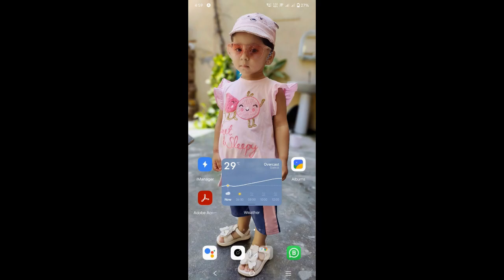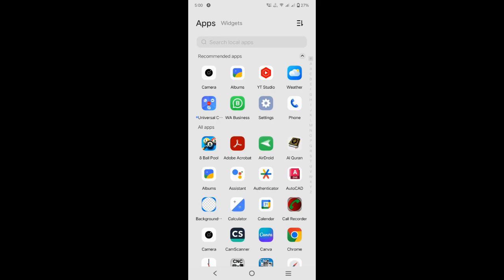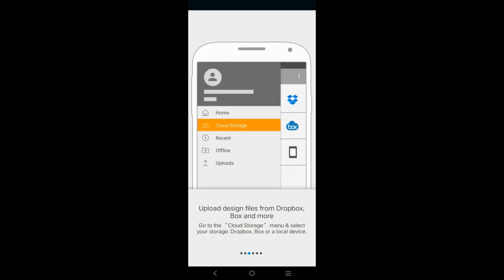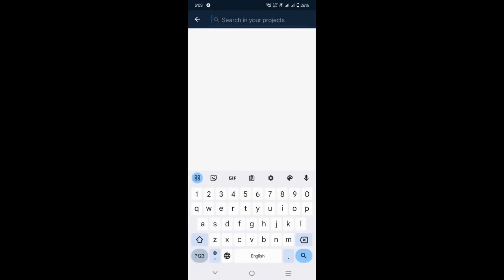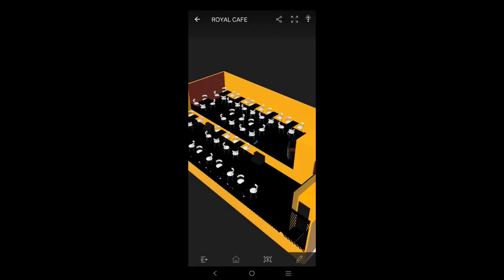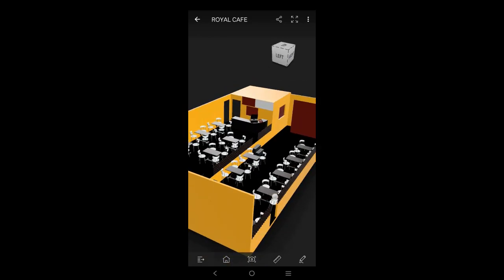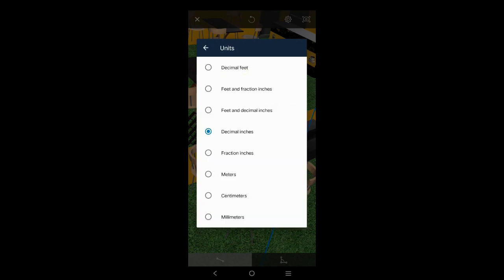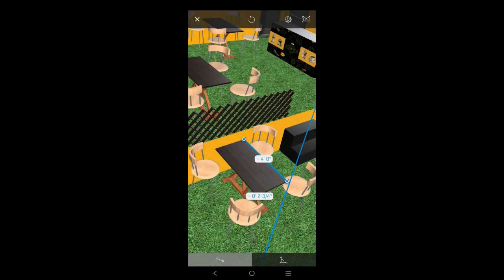fusion 360 on android and IOS_ view edit 3d models in render view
Welcome to our YouTube video on Fusion 360, the powerful 3D modeling and design software now available on both Android and iOS platforms. In this tutorial, we will guide you through the process of viewing and editing 3D models using the Render View feature.

With Fusion 360's mobile app for Android and iOS, you can take your design projects with you wherever you go. Whether you're an architect, engineer, or hobbyist, this versatile tool empowers you to access and work on your 3D models anytime, anywhere.

In this video, we will demonstrate how to navigate the Fusion 360 mobile interface, import your existing 3D models, and explore the Render View functionality. The Render View provides a stunning visual representation of your designs, allowing you to analyze and present them with lifelike realism.

By following our step-by-step instructions, you will learn how to manipulate your 3D models, rotate and zoom in on specific areas, and make precise edits using Fusion 360's intuitive touch controls. Additionally, we will cover various rendering options, enabling you to enhance the visual appeal of your creations and showcase them effectively.

Unlock the full potential of your Android or iOS device by harnessing the power of Fusion 360. Join us in this informative video and discover how easy it is to leverage the convenience and portability of mobile technology for your 3D modeling needs.

Don't miss out on this opportunity to enhance your design workflow and make the most of Fusion 360's capabilities on Android and iOS.

Fusion 360
Android
iOS
View 3D models
Edit 3D models
Render View
Mobile design
Fusion 360 mobile app
3D modeling on Android
3D modeling on iOS
Touch controls
Rendering options
Design workflow
Fusion 360 tutorial
Fusion 360 tips and tricks
Android app
iOS app
Mobile technology
Portable design
Visualization
Lifelike realism
Architect
Engineer
Hobbyist
Tutorial
Tips and tricks
Design projects
Import models
Rotate models
Zoom in
Precise edits
Rendering enhancements
Visual appeal
Showcase designs

Tech
Technology
Fun
Hacks
Life hacks
DIY
How-to
Gadgets
Electronics
Reviews
Gaming
Productivity
Software
Apps
Smart devices
Robotics
Future technology
Science
Education